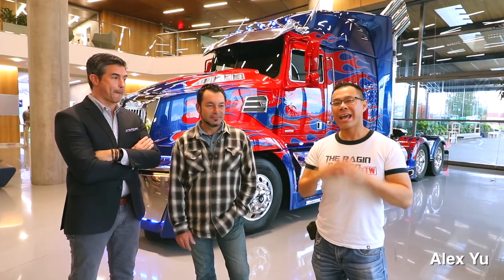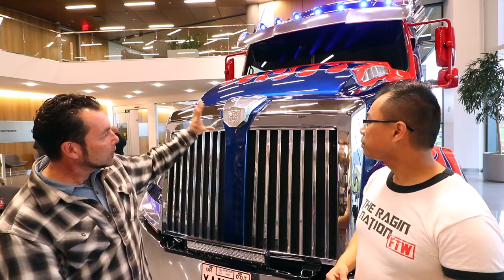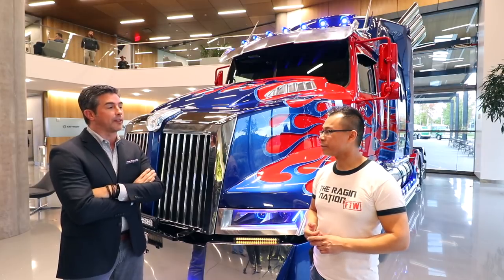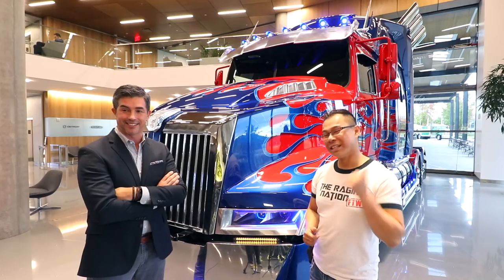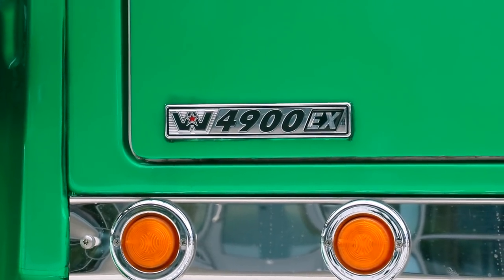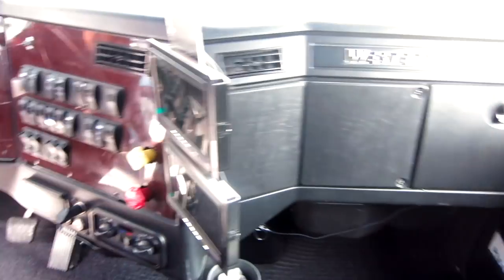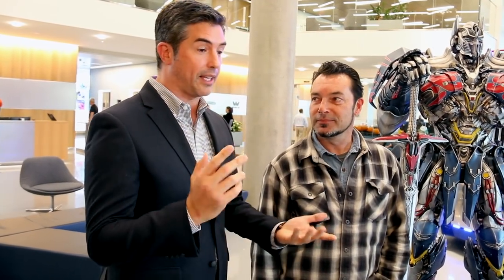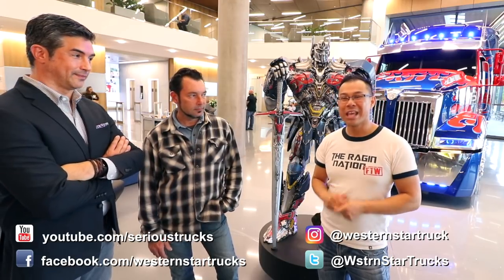Rolling out with Decepticon Onslaught & Optimus Prime!!! - [DAIMLER TRUCKS VISIT 2017]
In October 2017, Daimler Trucks of North America invited me down to their headquarters in Portland Oregon for another visit with Optimus Prime.  But this time, they had a Decepticon that they wanted me to meet as well.

Gear I'm using:
Main Camera - Canon 80D
2nd Camera - Canon 70D
Kit Lens 18-200mm
Wid Lens 10-18mm